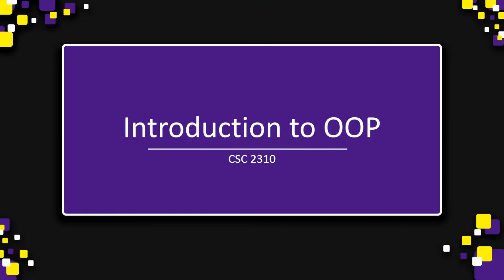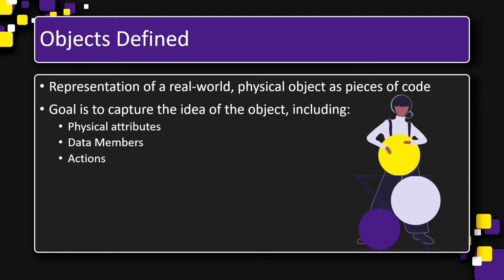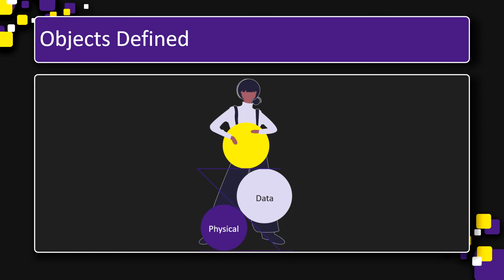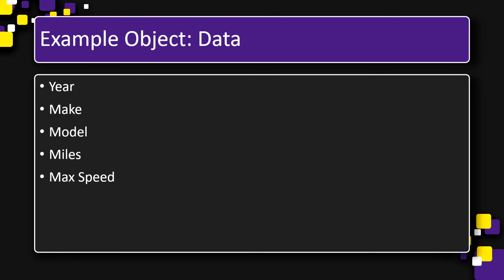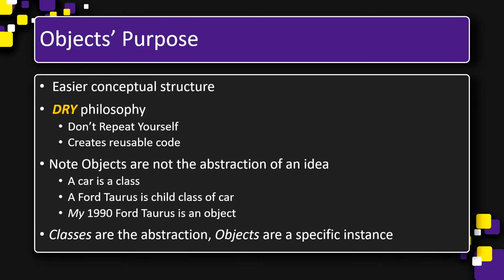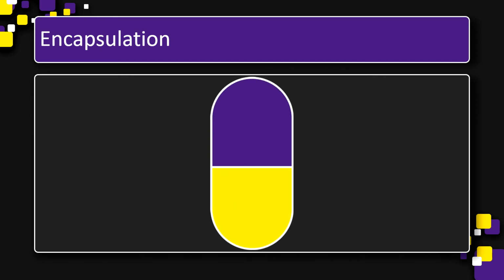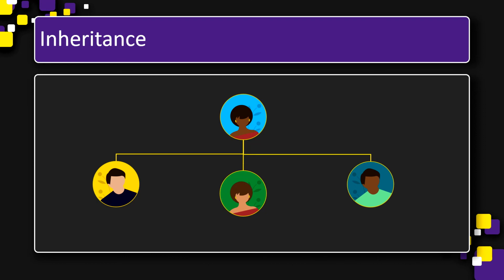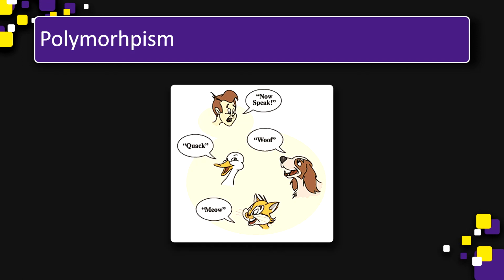Intro to Object Oriented Programming